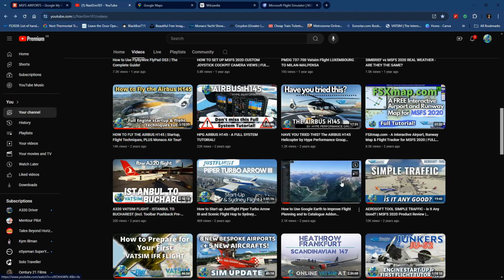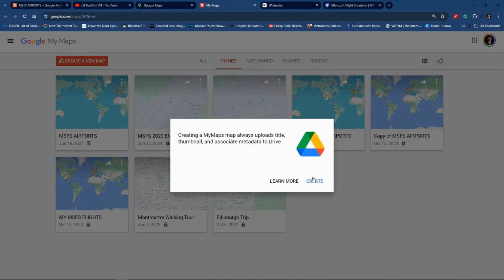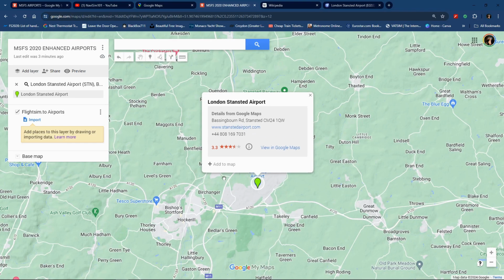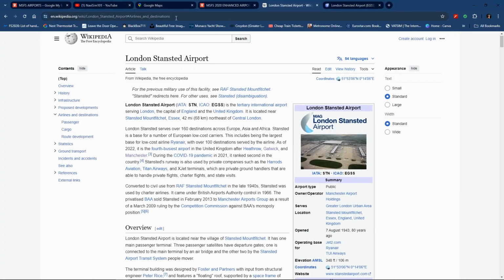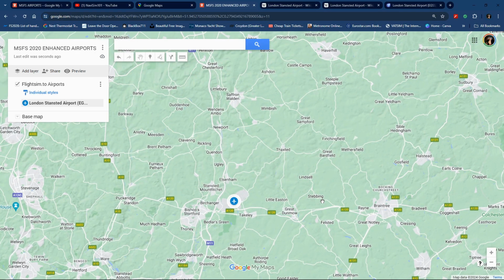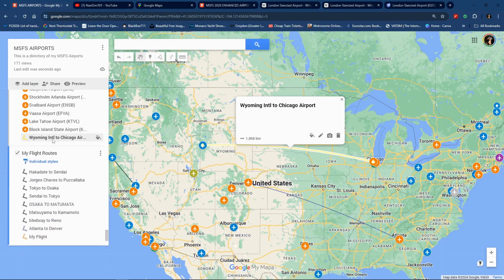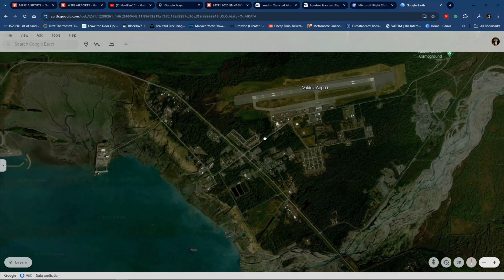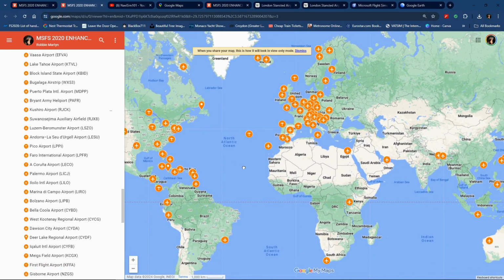How to Keep track of your Addon Airports Using Google My Maps | FULL TUTORIAL!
This video shows you how you can use Google MyMap to keep track and catalogue your Addon Airport scenery.  As we continuously add airports to the MSFS 2020 Community folder we can lose track of our purchased downloads or even the free ones from flightsim.to.  You may have purchase an airport and forgot you had it!  This utility, when kept up-to-date will prevent you from doing so.  This is a really handy feature from Google. Please watch video to the end for the best tips!